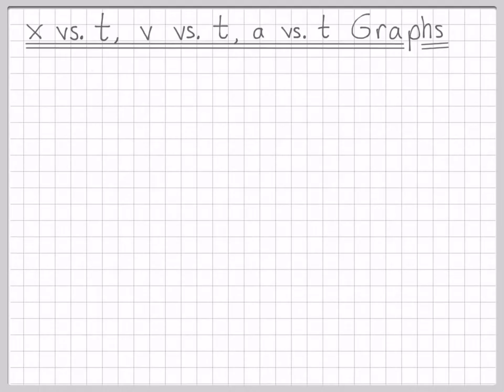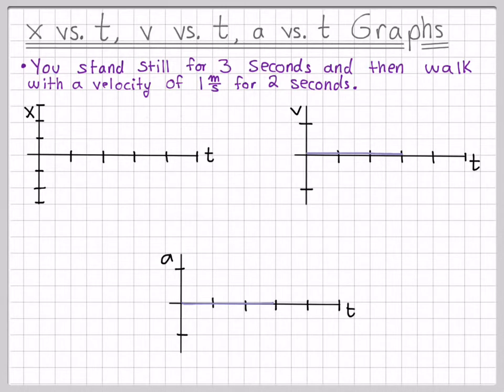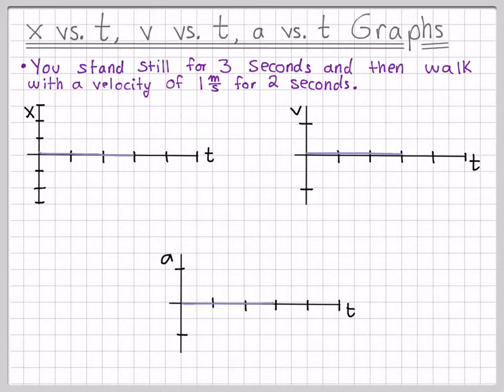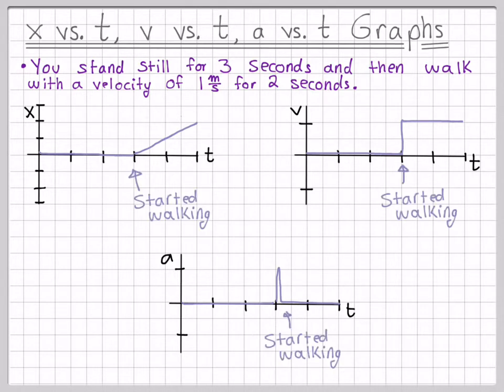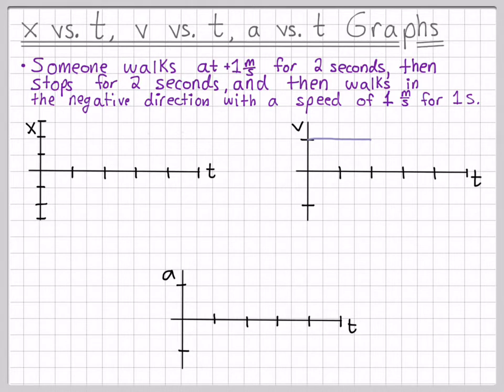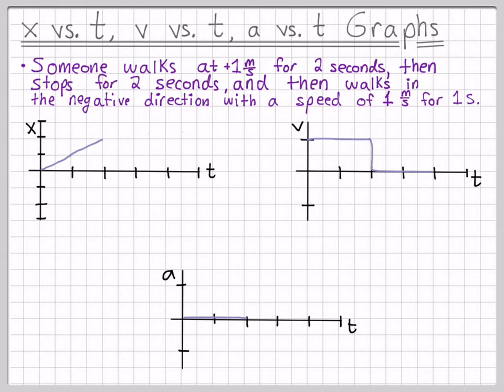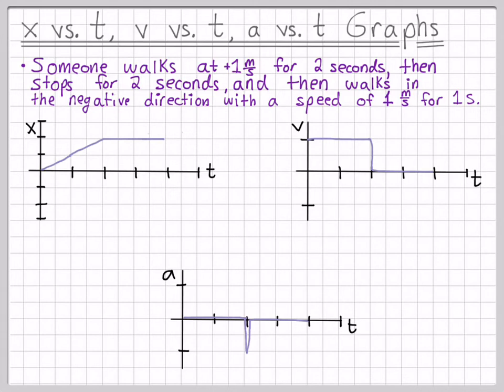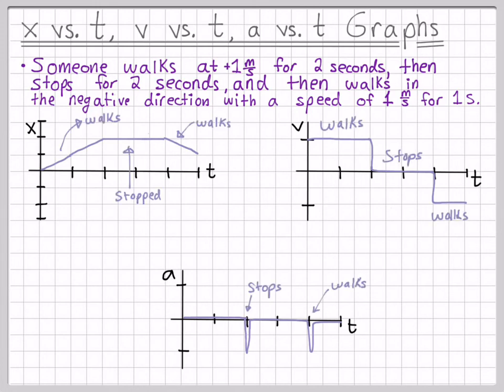Graphing: position, velocity, & acceleration vs. time graphs